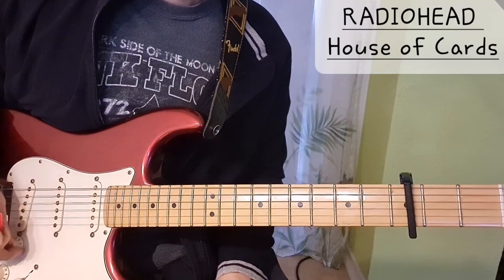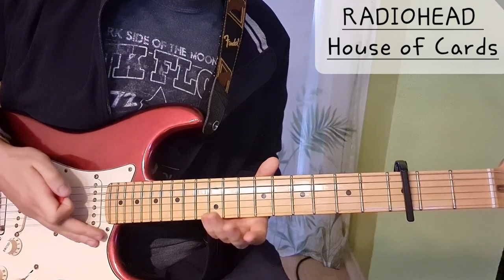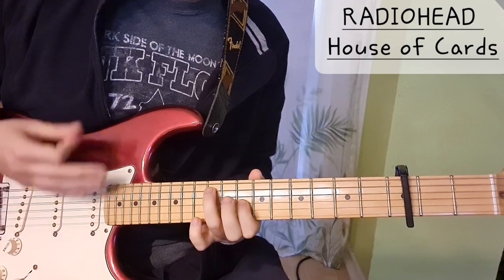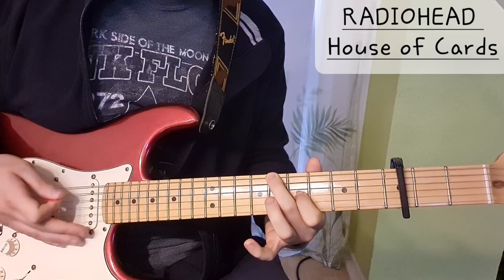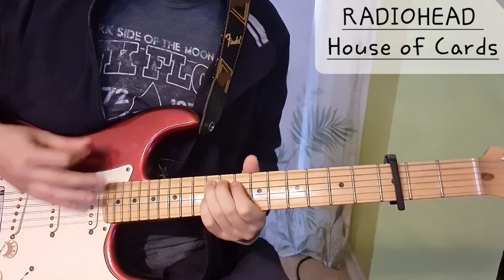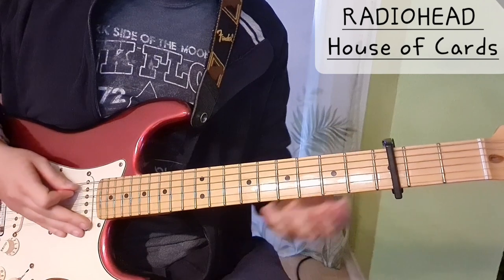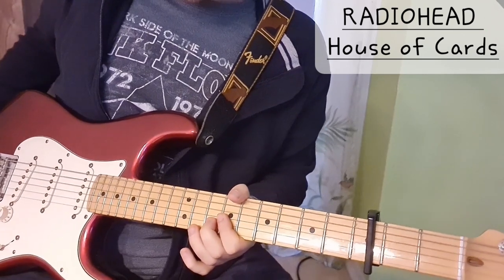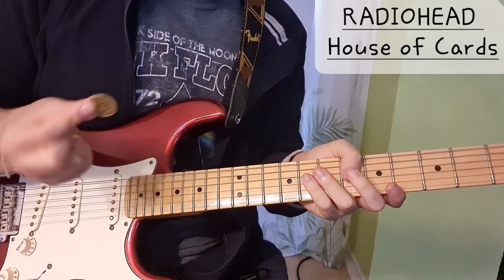Radiohead - House of Cards | Easy Guitar Lesson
in rainbows